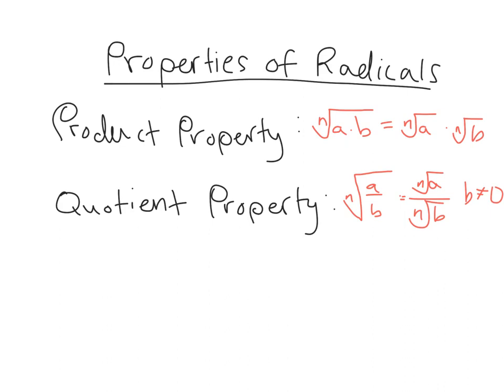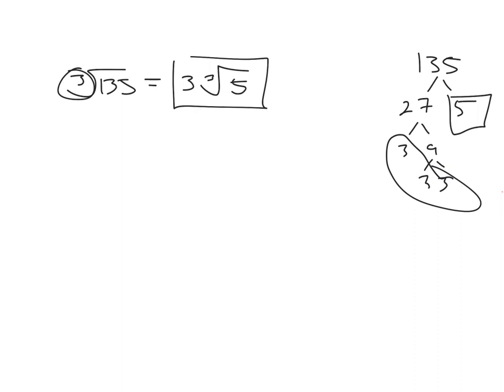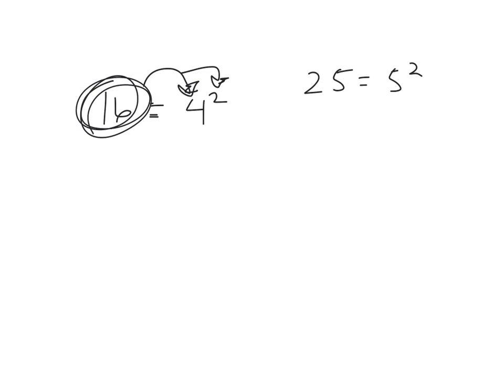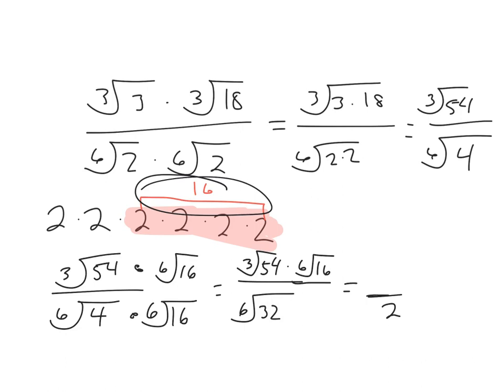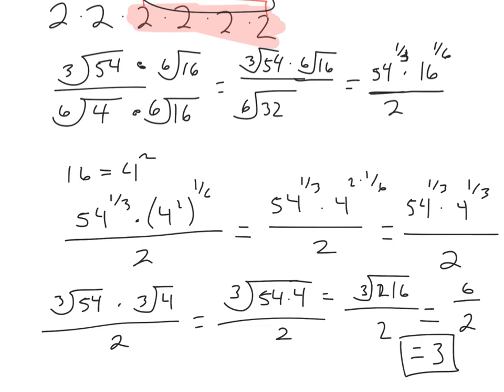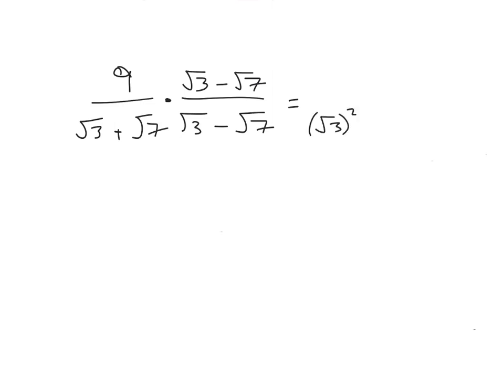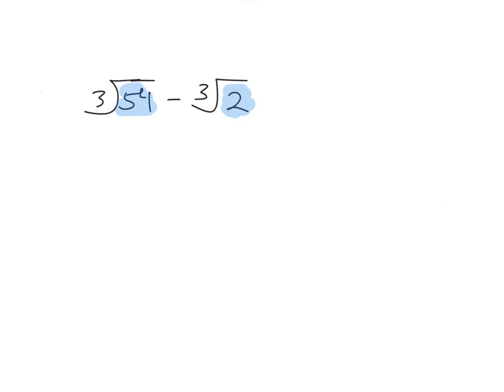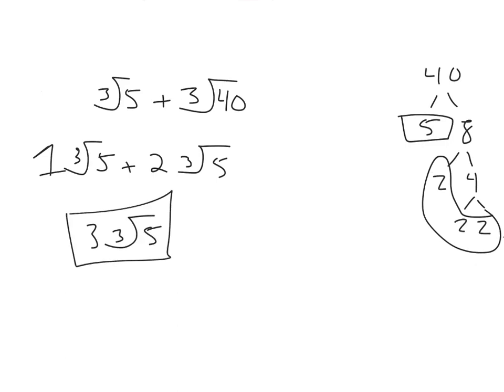Properties of Radicals